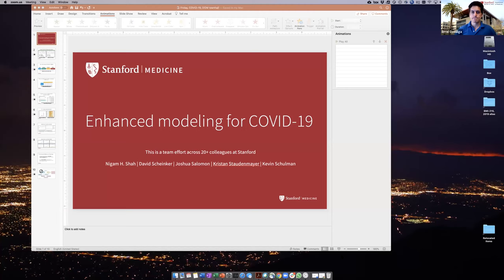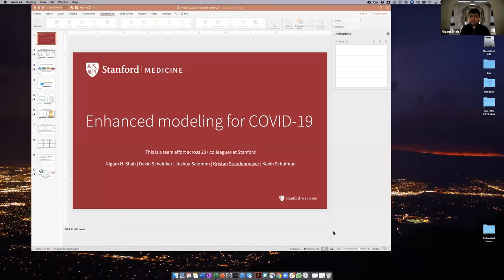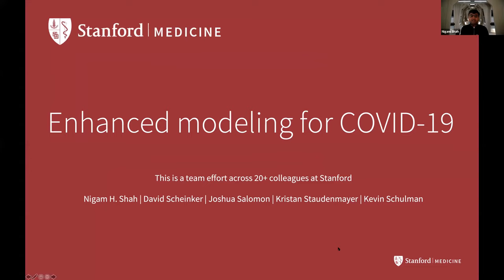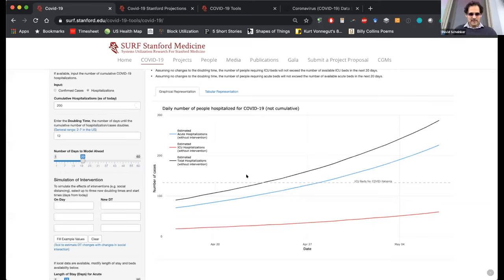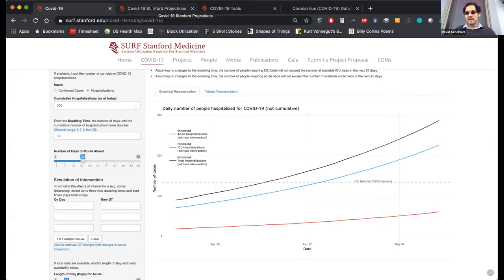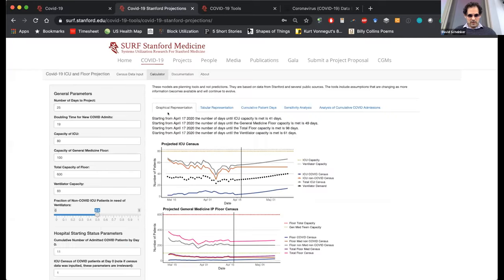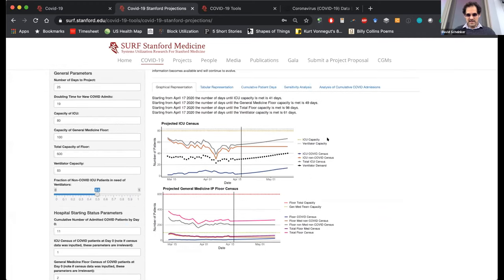Stanford Medicine COVID-19 Modeling Town Hall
Stanford Medicine COVID-19 Modeling Town Hall - Understanding Modeling Limitations and Current Data at Institutional, County and State Levels

There is a lot of excitement for using data science and modeling to forecast how COVID-19 will spread and affect their communities. Multiple data scientists, epidemiologists and computer scientists are building models that range from simple trendline plots, to growth projections to complex epidemic simulations. The geographic resolution of such models varies greatly, ranging from a single institution, to a city, to a county, to a state and the country. In order to use the output of such a broad variety of models for decision making, it is necessary to understand the model's inputs, the underlying assumptions, the form of the model, and the degree of uncertainty in its output.

Members of the Department of Medicine have partnered with the operational planning team at SHC, with faculty in the School of Engineering and with public health officials of our local county as well as the State of CA to create a suite of models for different decision needs. For example, projecting beds needed based on counts of hospitalized patients can serve as the foundation for regional planning.

In this town hall session we will discuss the full range of the modeling efforts at Stanford Medicine, describe how their results are being used, and what needs to be done to improve the accuracy of the inputs to the models.